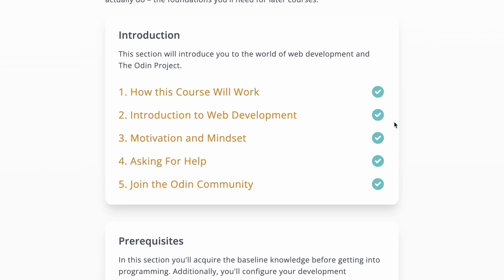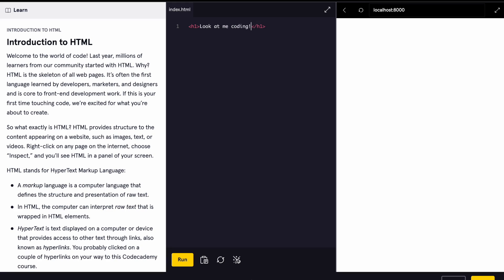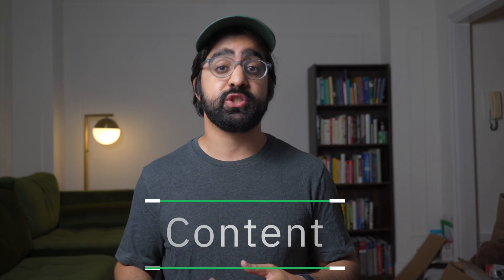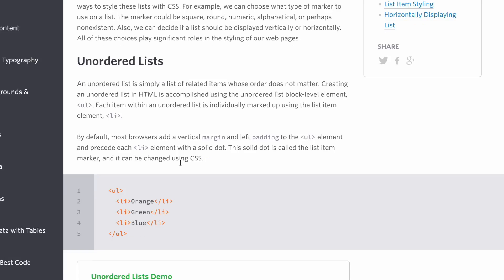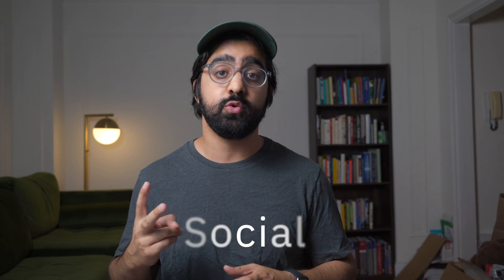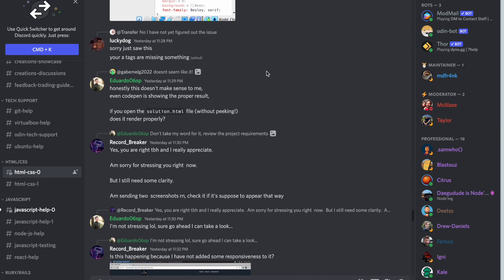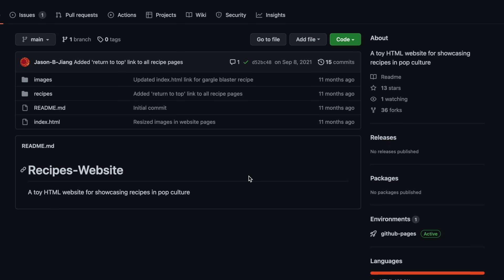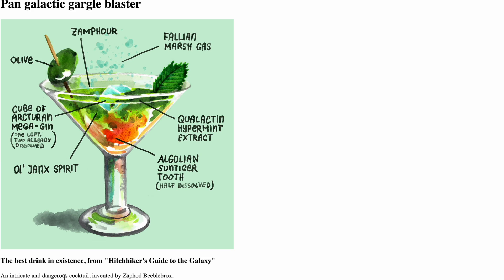Is The Odin Project Worth it?! (Review)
Here is my review of The Odin Project Foundations course! I thought it'd be helpful to get a review of The Odin Project from someone who is actively going through it.

Here are links to some of the tech and products I use. If you click on one of these links and buy something, I get a small kick back which goes to keeping this channel going so I appreciate it!

💻 MY CURRENT LAPTOP
⌨️ BEST KEYBOARD
🖱️ BEST MOUSE